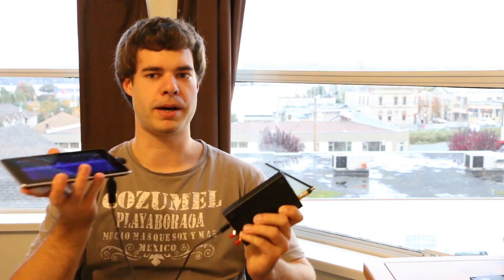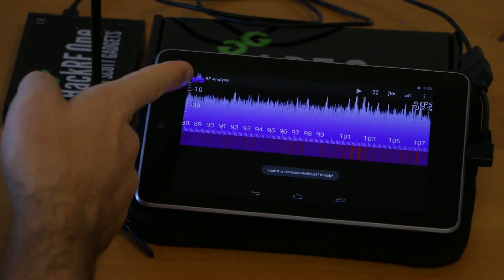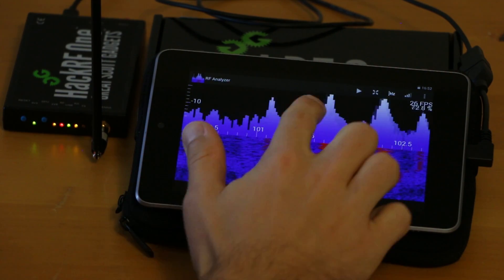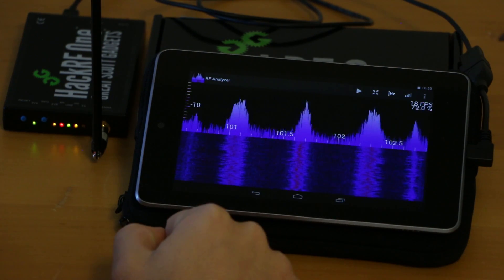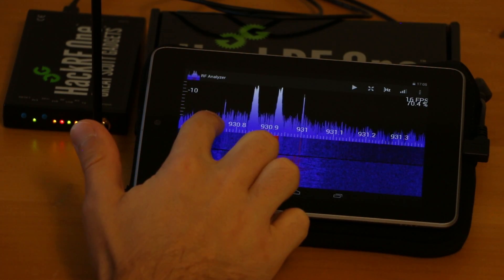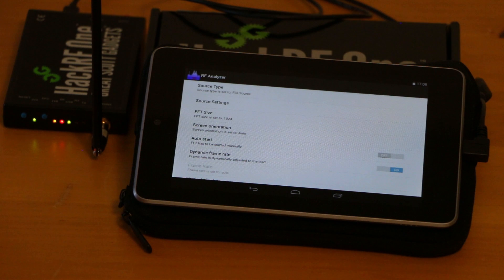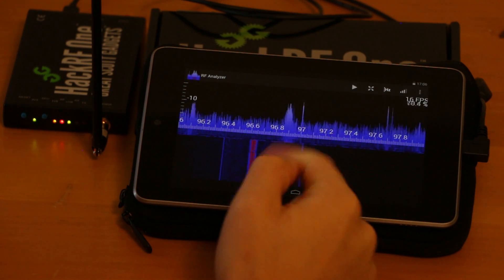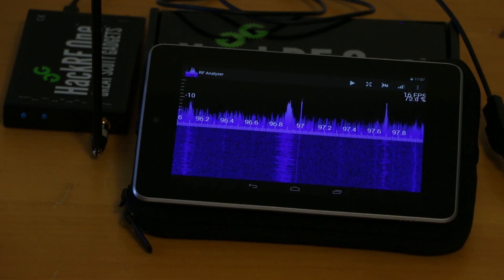RF Analyzer demonstration - Showing a FFT plot by using an Android device and the HackRF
Over the last week I developed an application for Android in order to draw the frequency spectrum of the samples received by the HackRF.

In this video I show what is the result so far. I will continue to work on this App and add new features and support for the rtl-sdr.

The APK file is also in the git repository so that you can test the app without compiling it yourself!